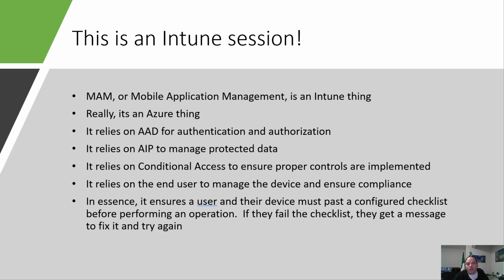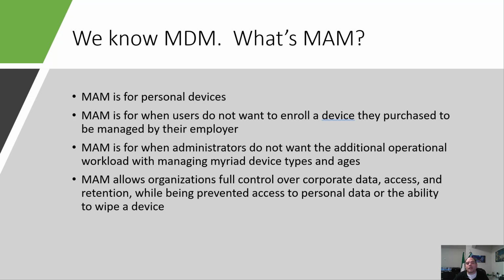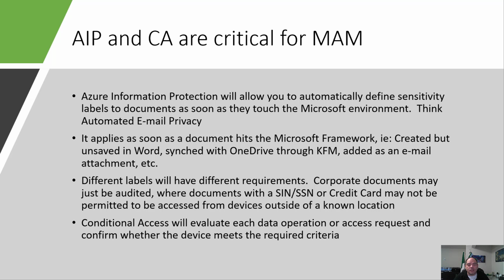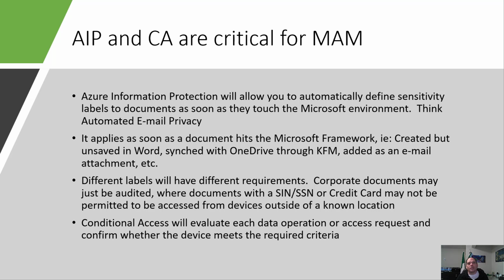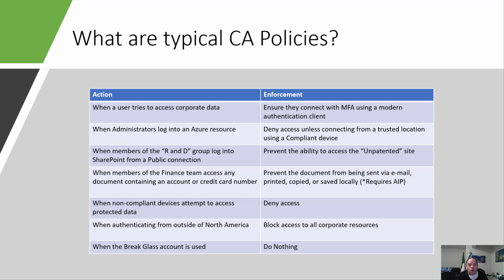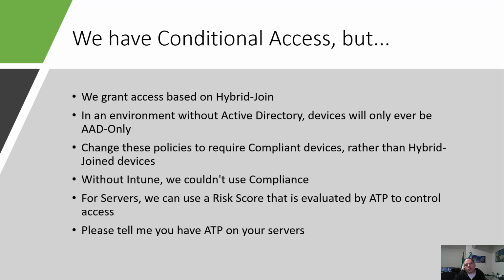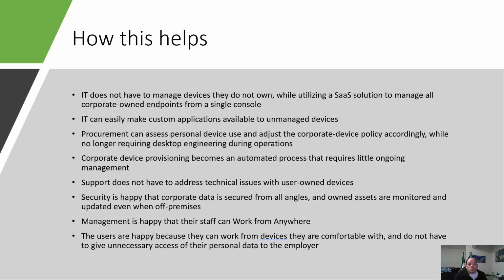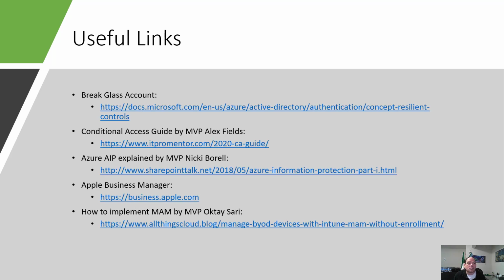MVPDays - MDM and MAM: Better Together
Mobile Application Management focuses on protecting your data, rather than the device. Learn how using MAM for personal-owned devices, and MDM for corporate hardware, benefits all.

Émile is a Microsoft Most Valuable Professional (MVP) who started in the industry during the mid-90s working at an ISP and designing web sites for celebrities. He has a strong background specializing in datacenter and deployment solutions, and has spent many years performing infrastructure analyses and solution implementations for organizations ranging from 20 to over 200,000 employees.

Émile organizes the Calgary Microsoft User Group, blogs on CheckYourLogs.net, and has presented at several conferences, including Ignite, VeeamOn, TechReady, and MVPDays.